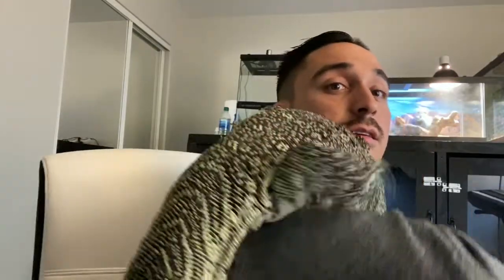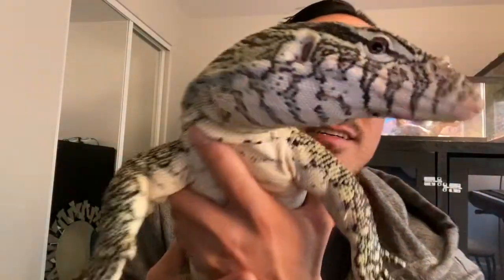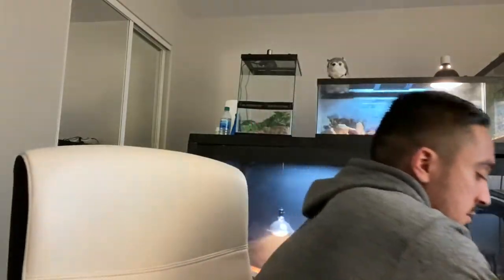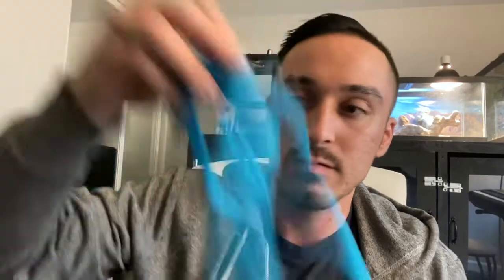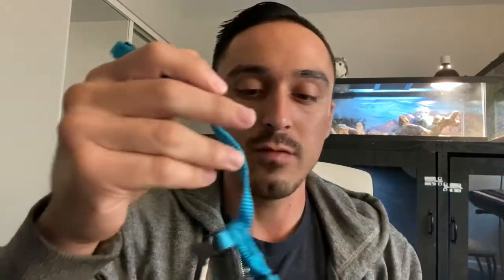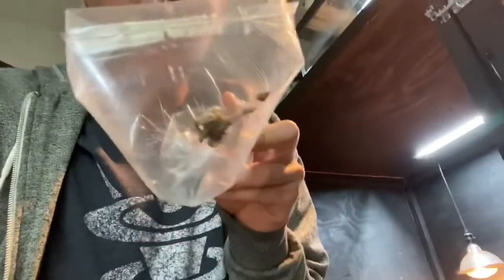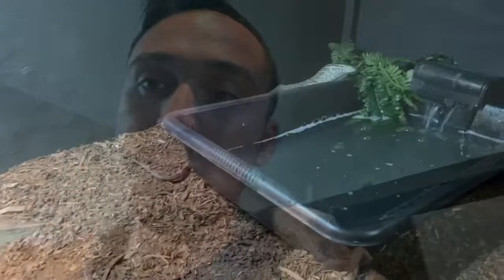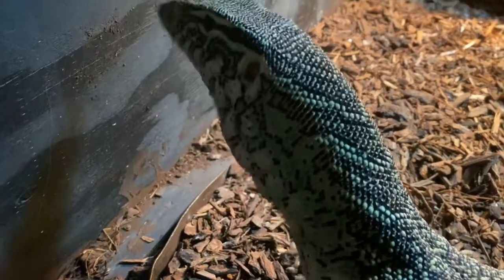First Video With My Nile Monitor